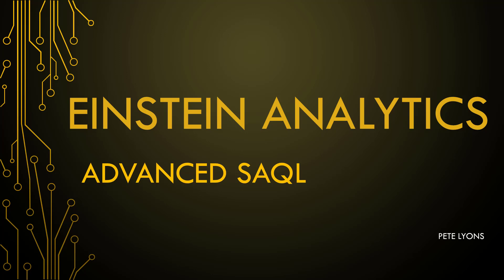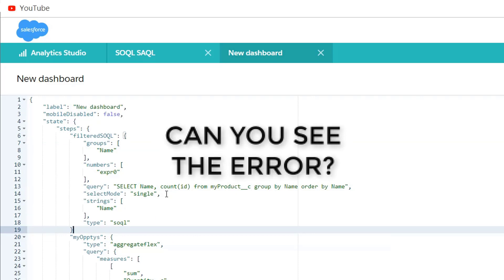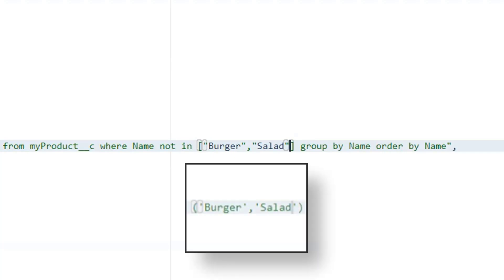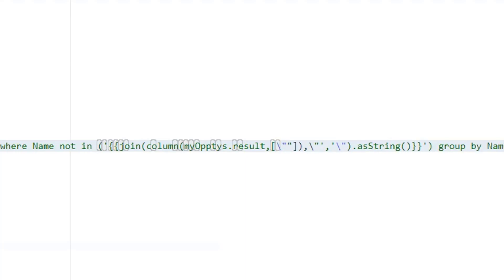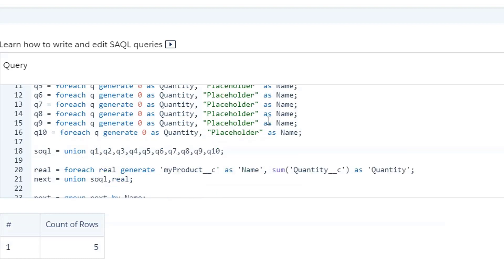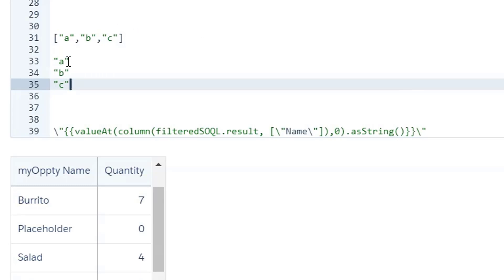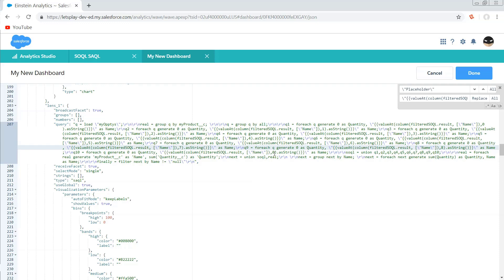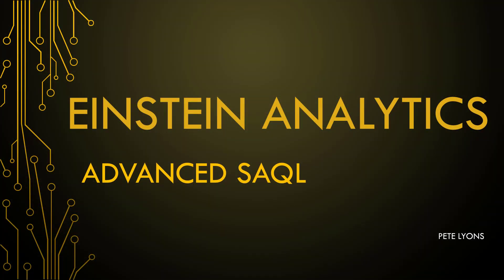Whitespace Analysis via SOQL SAQL Union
Take things to the next level!  Roll up your sleeves because it's time for some advanced SAQL.